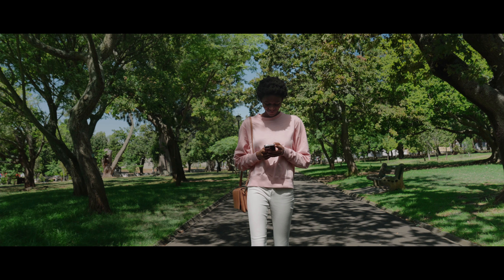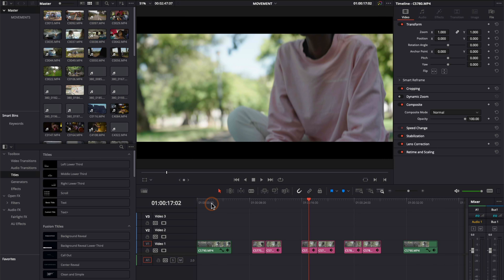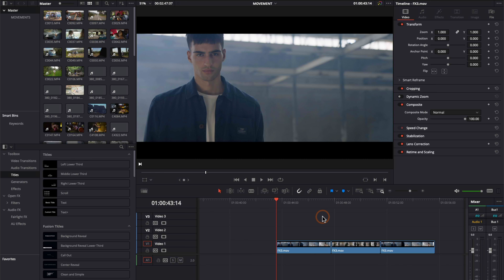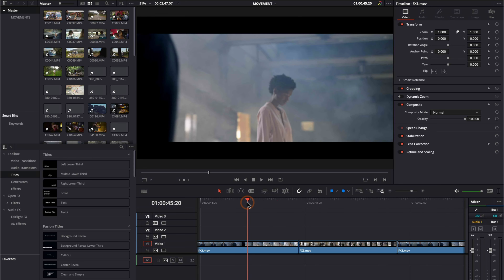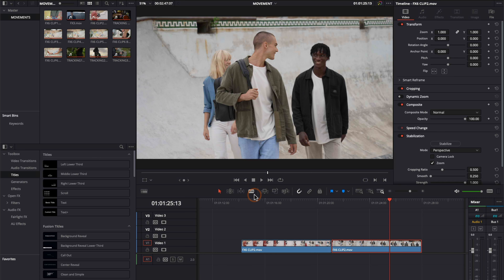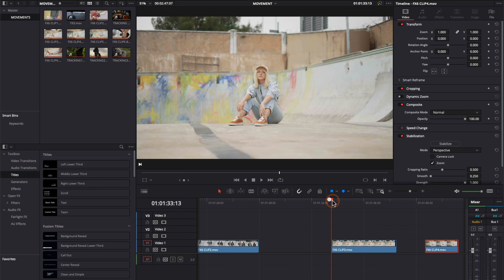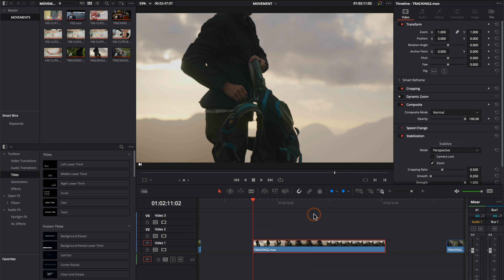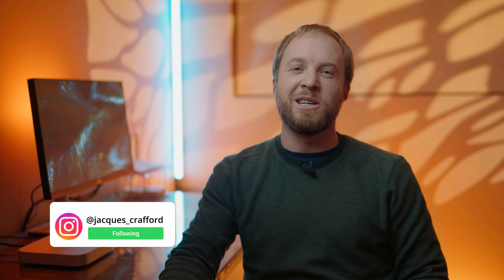How to DIRECT ACTORS for better B-Roll - Camera movements for CINEMATIC VIDEO - Tutorial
In this video I’m explaining the relationship between model movement and camera movement as well as give some advice on how to direct your actors better for more cinematic looking b-roll shots in your videos. Whether you’re working solo or with a director, as a DOP it’s important to understand the relationship between camera movement and model movement and what exactly makes the shot work.

For more videos like this, check out the free 5-part series I did on the Alpha Universe It's free you just have to register on the site and also for the event.

How to How to shoot Cinematic B-ROLL Video - CREATIVE Ideas for CAMERA MOVEMENT & Directing Models